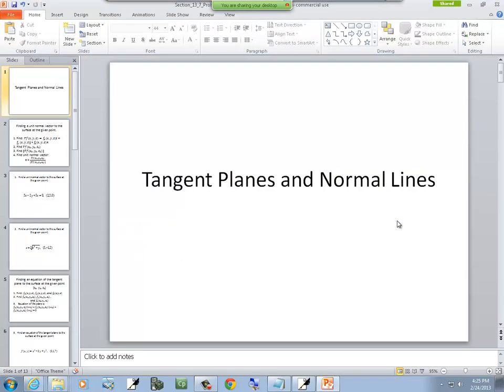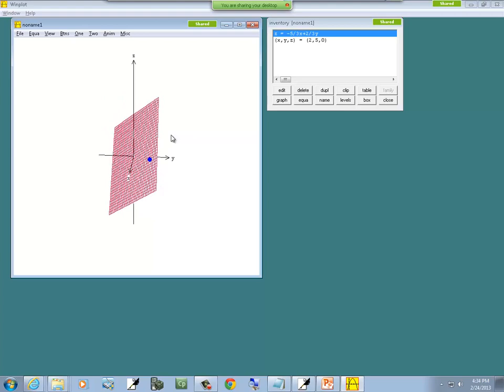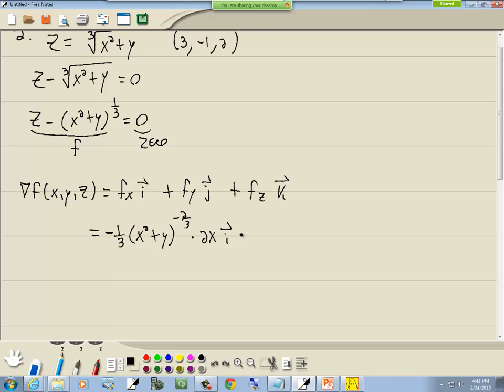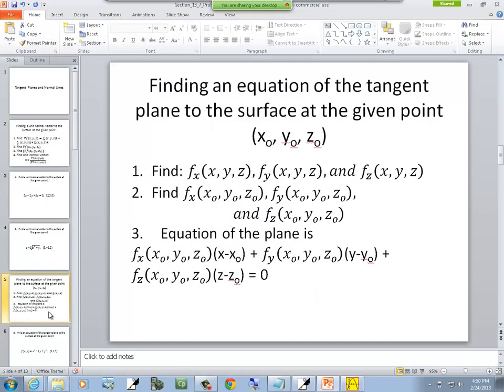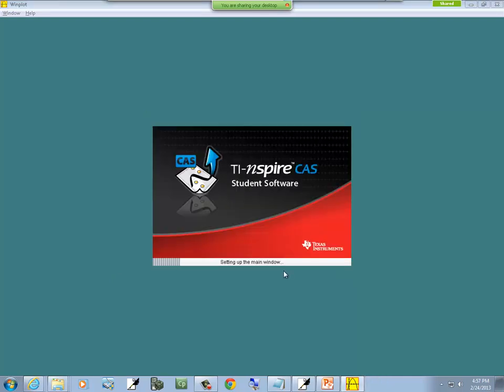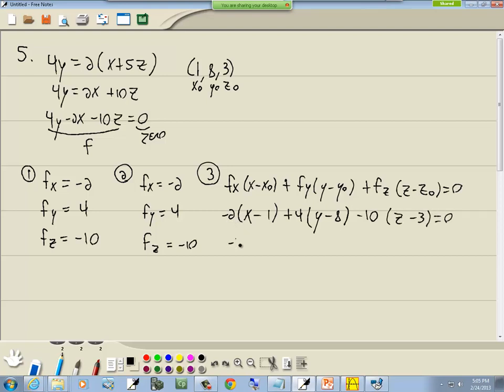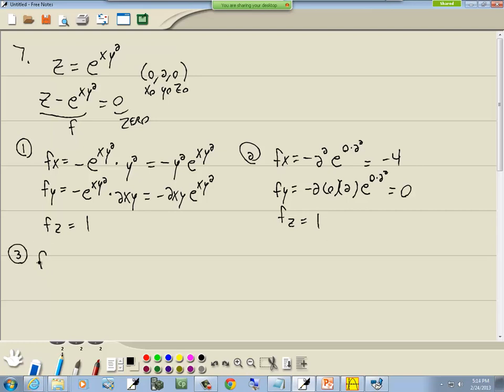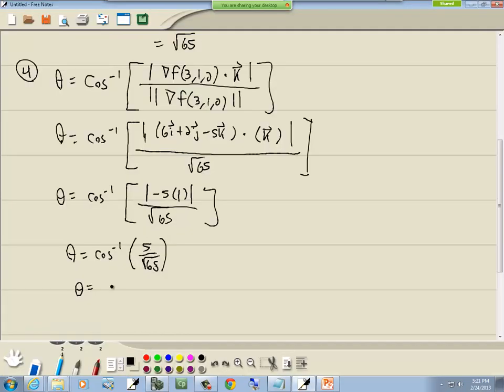Calculus III: Tangent Planes and Normal Lines